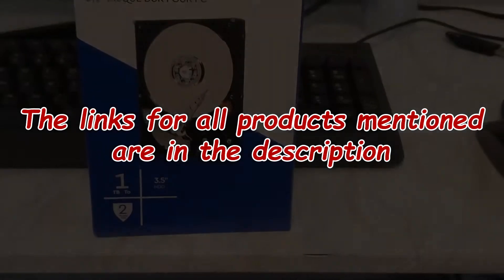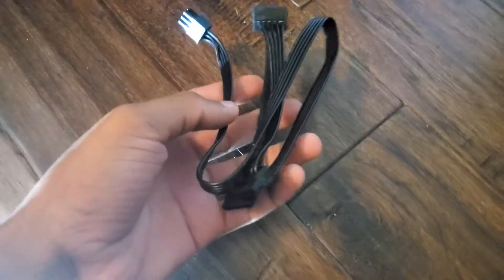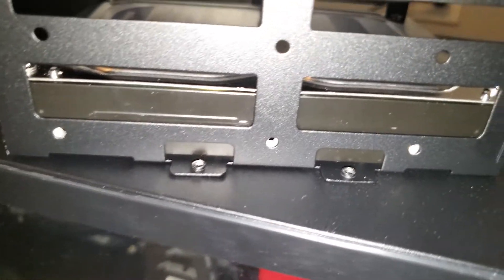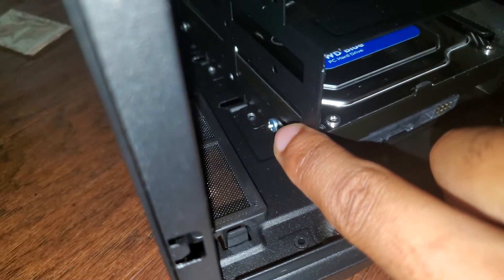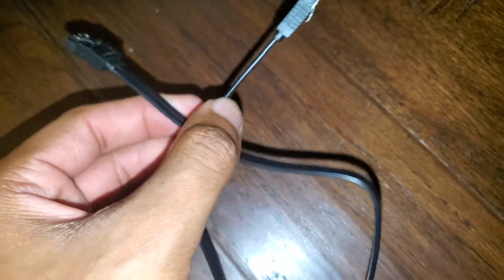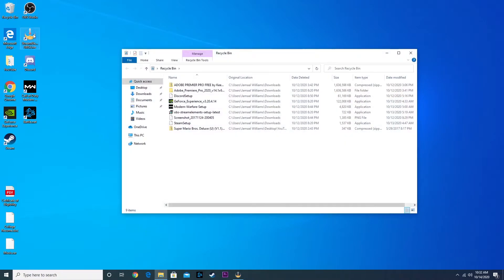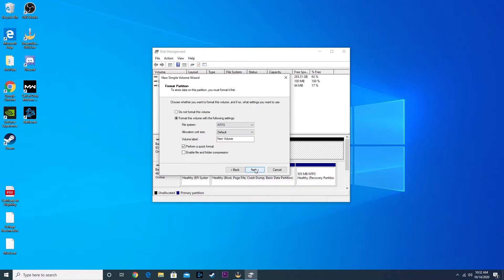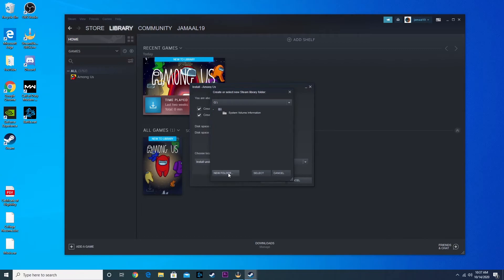How to Install a SATA Hard Drive in the NZXT H510 ATX Case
🎮 PSN: jamaal19